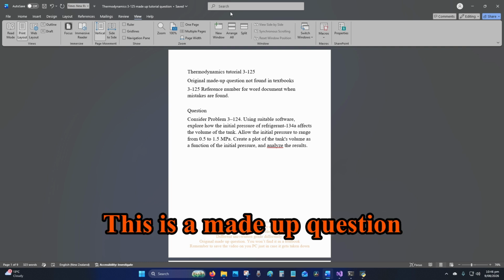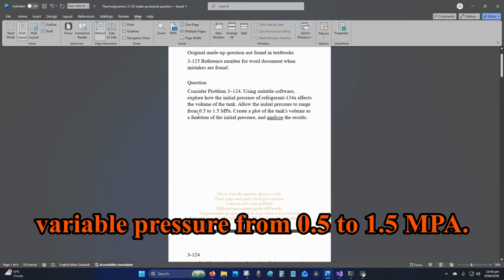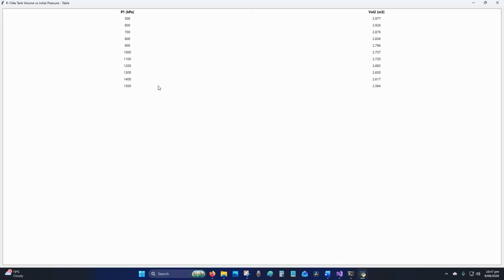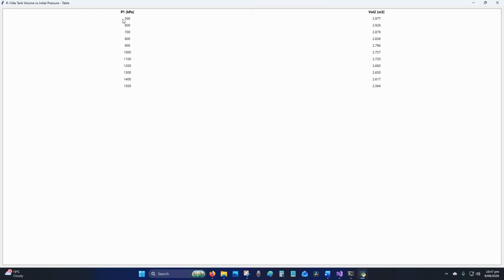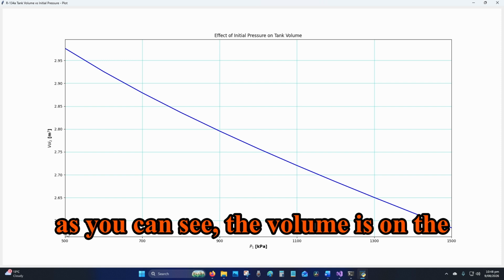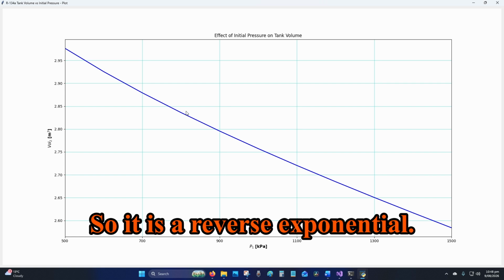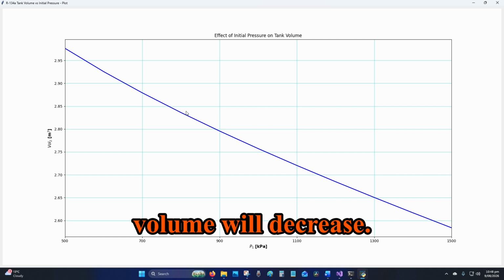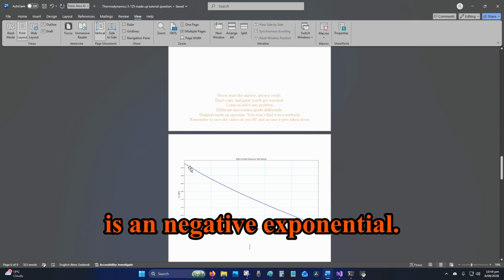Thermodynamics made up question 3-125 Consider Problem 3–124. Using suitable software, explore how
Consider Problem 3–124. Using suitable software, explore how the initial pressure of refrigerant-134a affects the volume of the tank. Allow the initial pressure to range from 0.5 to 1.5 MPa. Create a plot of the tank's volume as a function of the initial pressure, and analyze the results.

3.125 Reference number for word document when mistakes are found

This is a similar question to Reconsider Prob. 3–124. Using appropriate
software, investigate the effect of the initial pressure of refrigerant-134a on the volume of the tank. Let the initial pressure vary from 0.5 to 1.5 MPa. Plot the volume of the tank versus the initial pressure, and discuss the results. However the content in the video fully original, The question is not the same, the working and explanation is solved in my own way